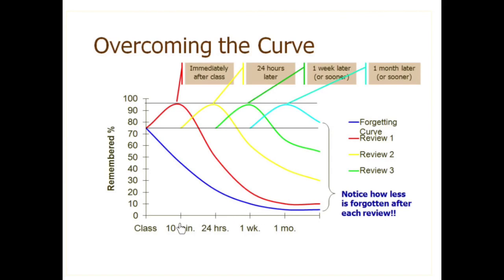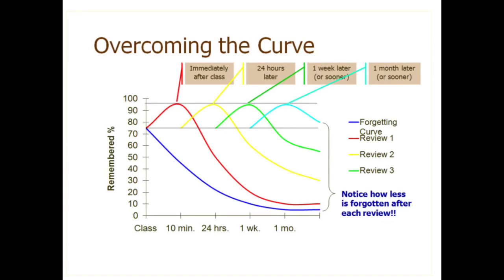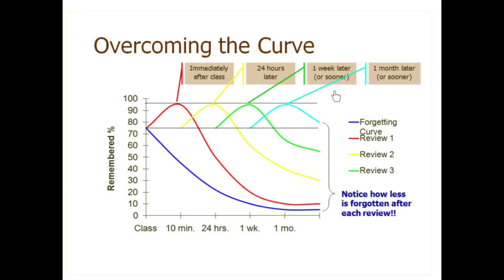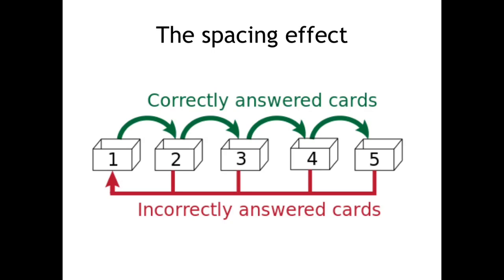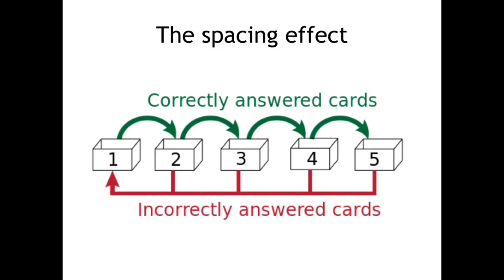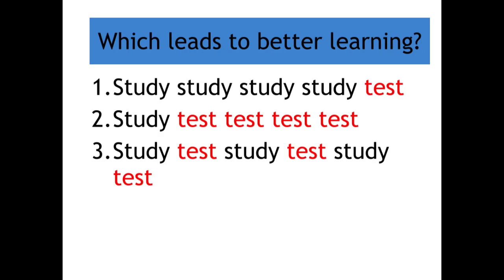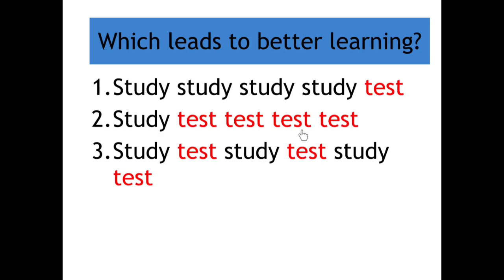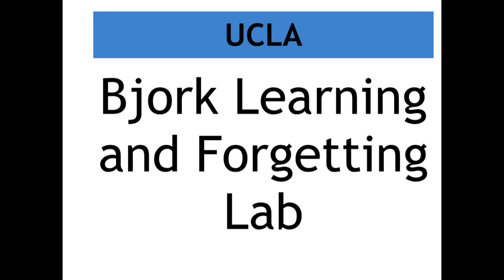Spaced Learning and Interleaving to Improve Student Learning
This video suggests ways of using the research on memory and learning to improve your students' progress. Or, if you are a student, how to organise your revision. It looks at the work done in cognitive psychology by Bjork, at UCLA, and suggests ways to use this in planning your curriculum and your homework.